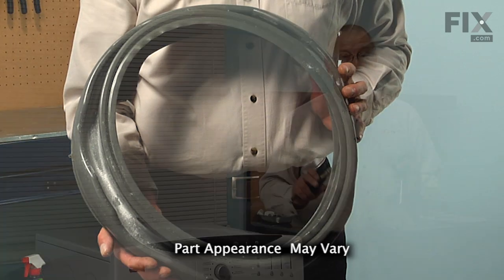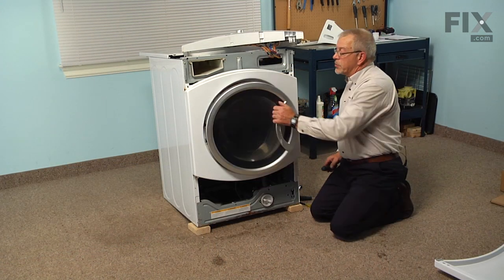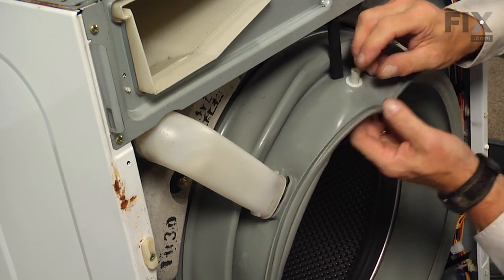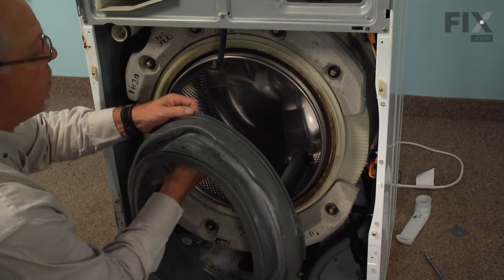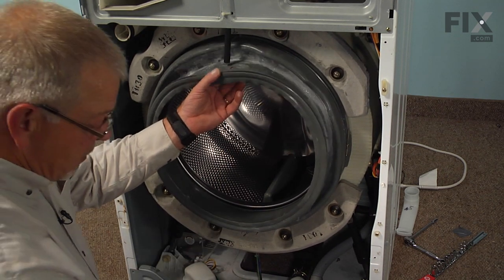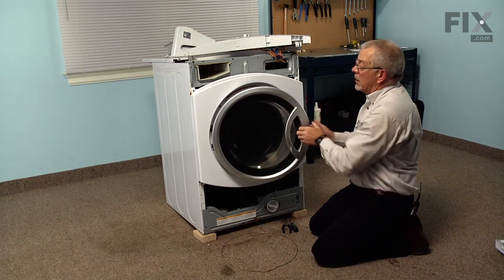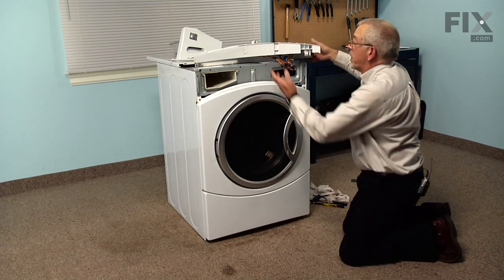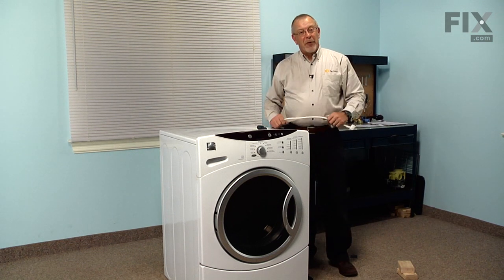GE Washer Repair – How to replace the Door Boot Seal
Need help replacing the Door Boot Seal (Part WH08X10036) in your GE Washer? Watch this how to video with simple, step-by-step instructions for a successful DIY repair.

OEM Part Number: WH08X10036

Why you might need to replace the Door Boot Seal:
Burning smell
Leaking water

No tools are required for this repair

The information in this video is specific to General Electric. To find a Door Boot Seal specific to your model,

Not what you’re looking for? For more washing machine repair help